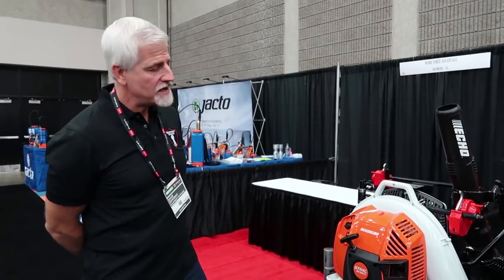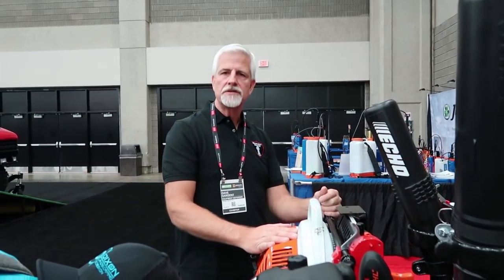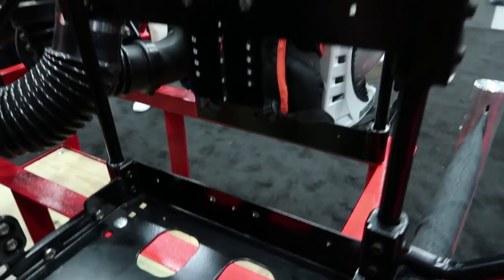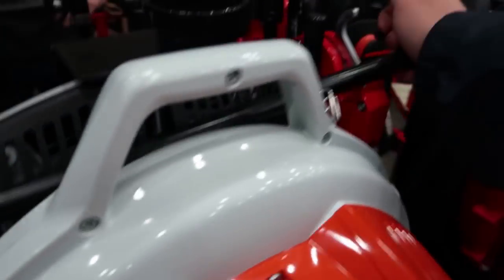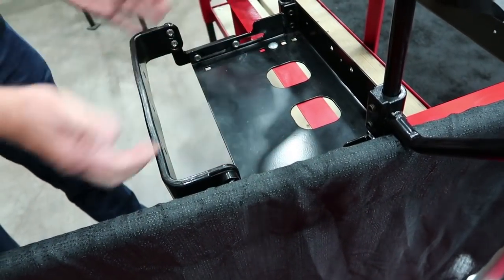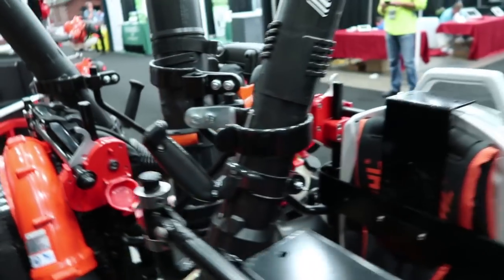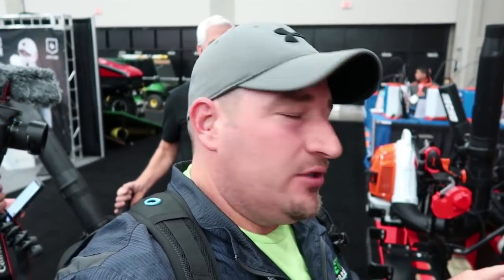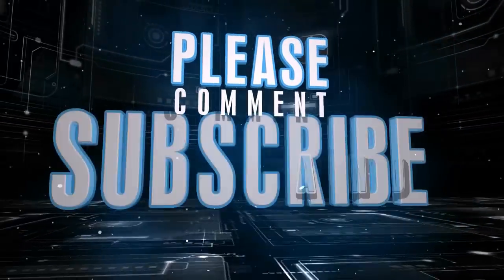NEW EQUIPMENT DEFENDER V2 BLOWER RACK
Whats your thoughts on the new equipment defender blower rack? Go check them out and preorder yours today!!

►Editing Programs

2018 Toro Z Master 3000 Series 60"
2017 Toro Grandstand 48"
2017 Toro Timemaster 30"
2016 Toro Personal Pace 22"
ECHO PB-8010T
2 ECHO PB-770T
ECHO SRM-2620
ECHO SRM-2620T
ECHO SRM-280T
ECHO SRM-3020T
ECHO PAS-280
ECHO ES-250
ECHO PB-2520
ECHO PE-225
ECHO PE-266S
ECHO HC-152
ECHO CS-590
2018 Load Trail 7x16 Trailer